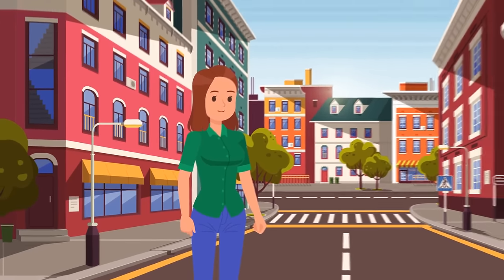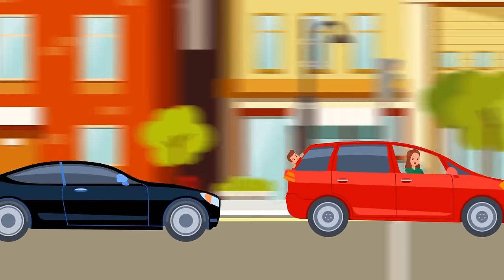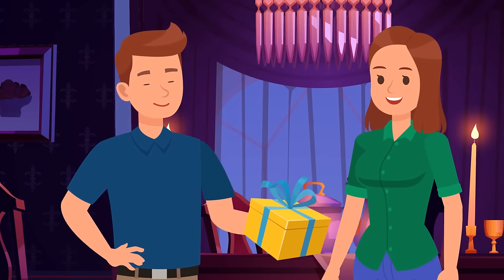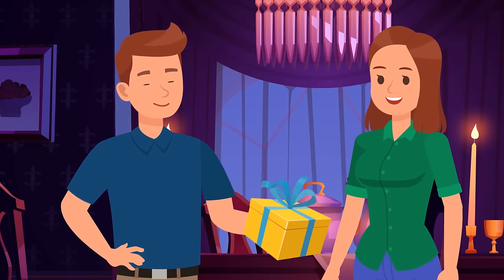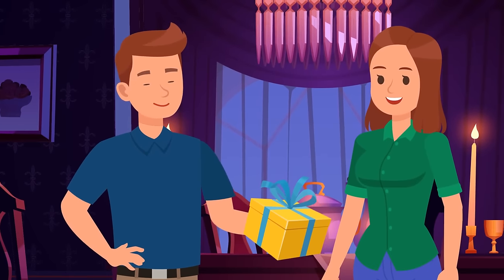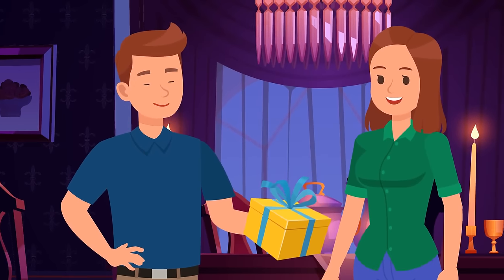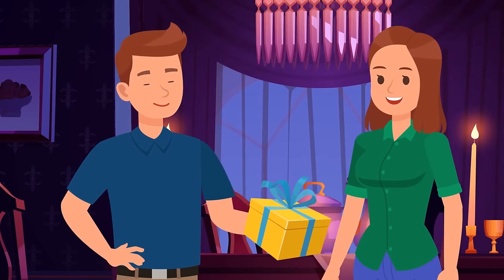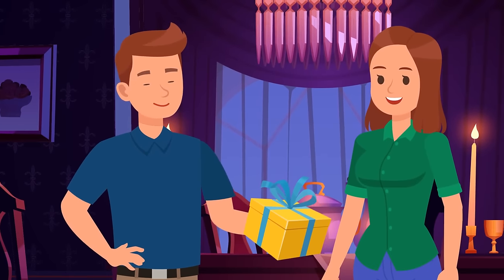Ultimate Riddles That Will Turn You Into Sherlock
🔍🕵️‍♂️ Ready to become a modern-day Sherlock Holmes? Get ready to sharpen your deductive skills with over 20+ brain-teasing riddles! 🎩💡 In this video, challenge your cognitive abilities with a diverse array of puzzles crafted to stimulate your mind and test your detective prowess. 🧩🔎 From logic puzzles to lateral thinking challenges, each riddle offers a captivating journey into the world of deductive reasoning. 💭🔐 Can you crack the code, unravel the mysteries, and emerge as the ultimate detective? 🕵️‍♀️✨ Join us on this cerebral expedition and witness the transformation of your analytical mind! 🚀🧠

Welcome to BrightSide Choice, where you, the viewer, take the reins! 🌟 Embrace a unique journey of content curated based on YOUR preferences and interests. From mind-bending riddles to heartwarming moments, each video is tailored to your liking. It's all about your choices, your entertainment, and your BrightSide journey! 🌈✨